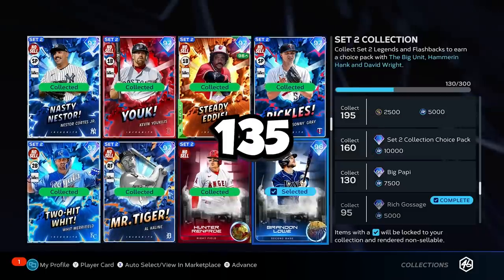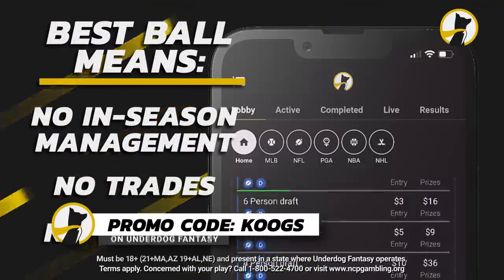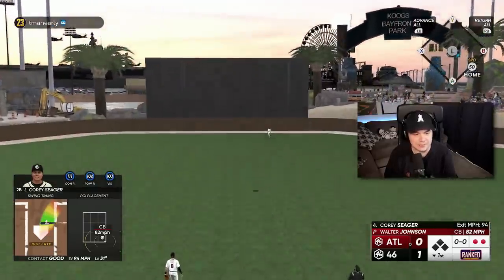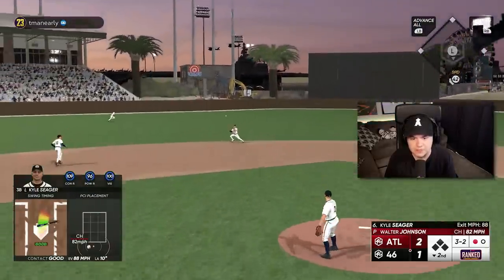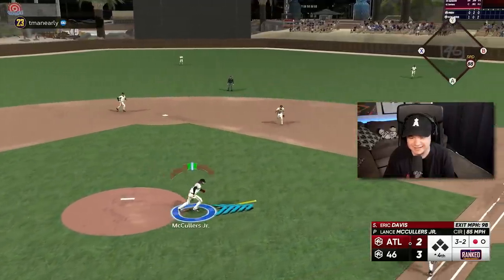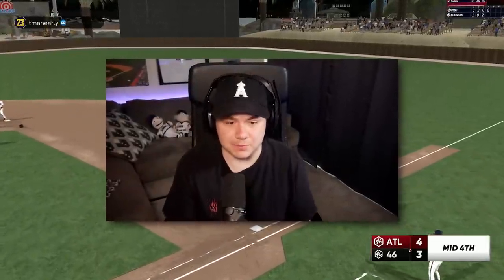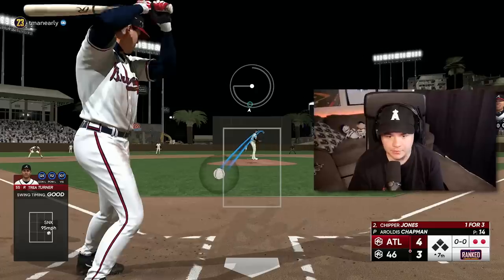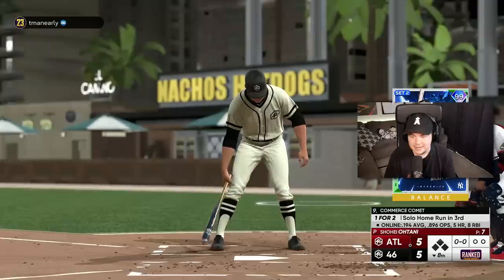I Unlocked 99 Big Papi